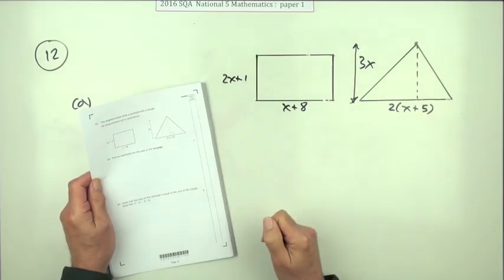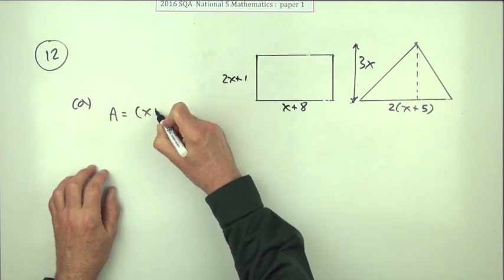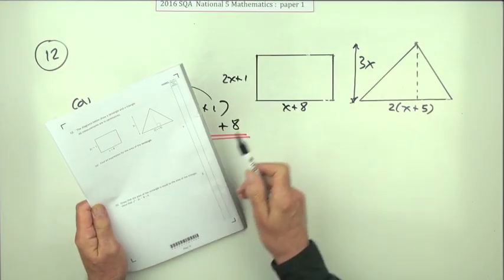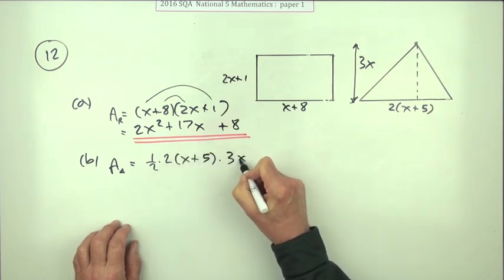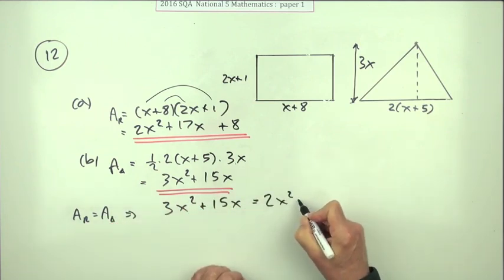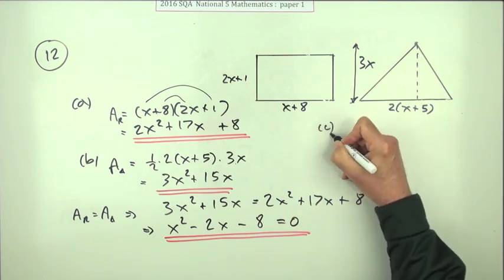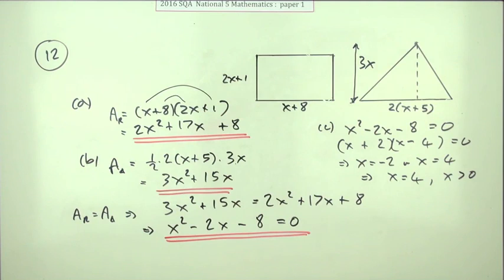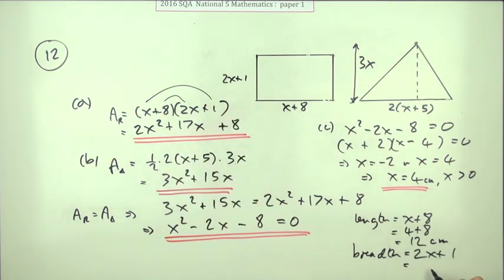2016 Nat 5 Mathematics paper 1 number 12